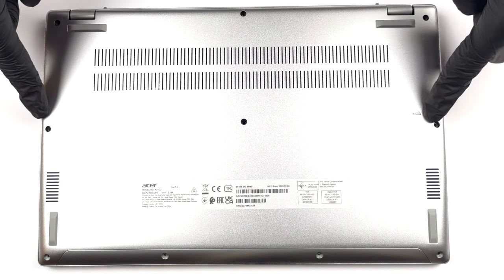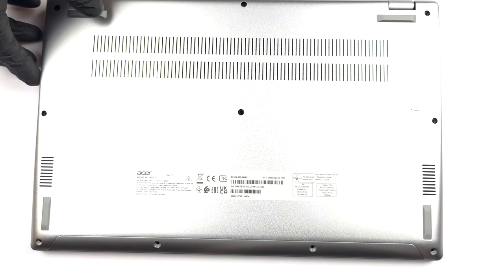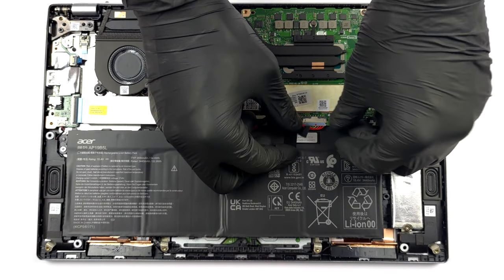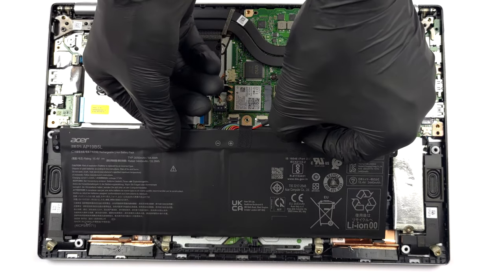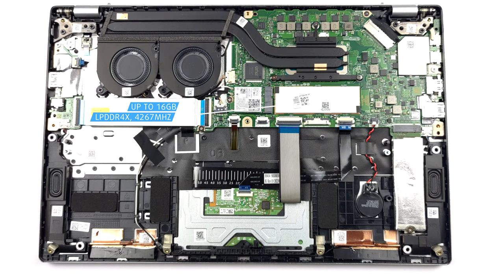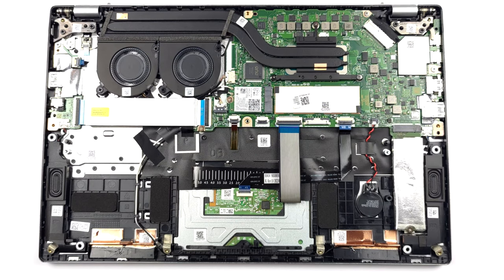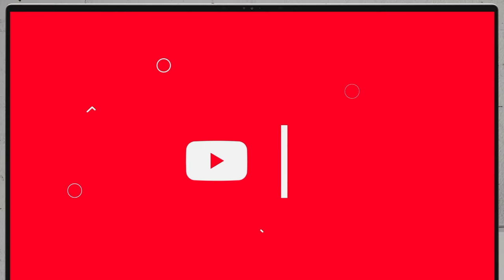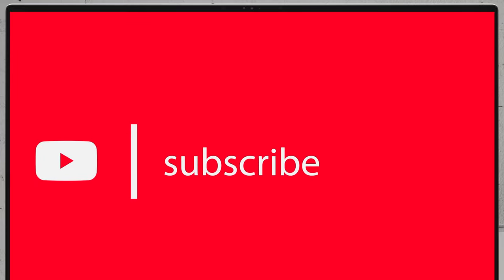🛠️ Acer Swift 3 (SF314-512) - disassembly and upgrade options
✅  LaptopMedia.com